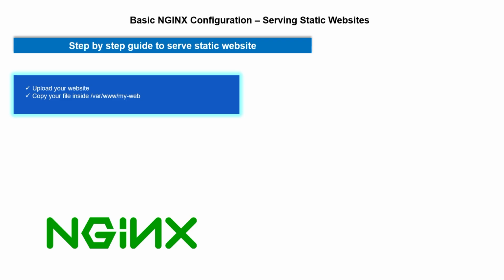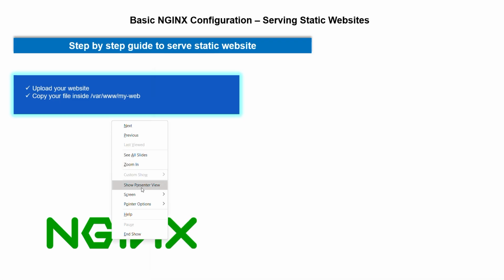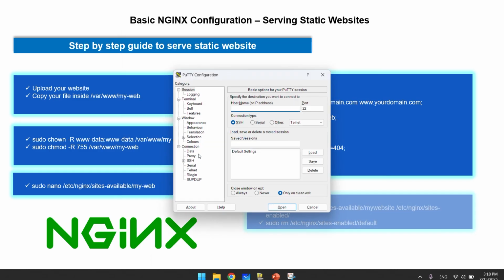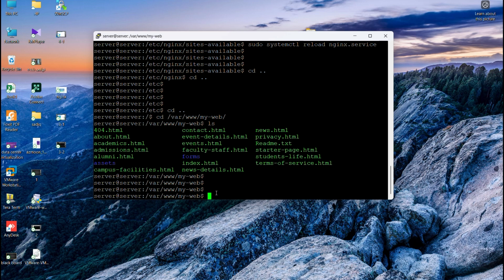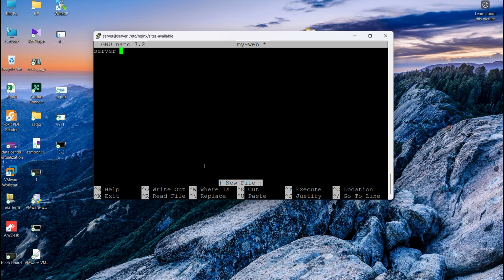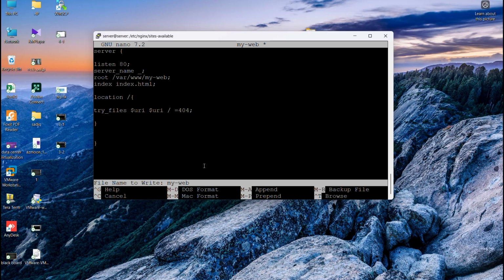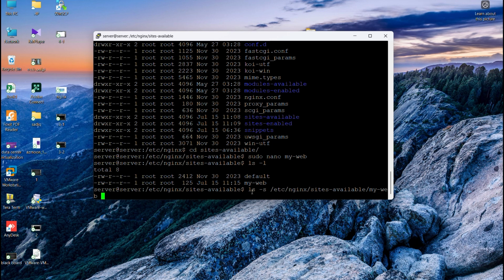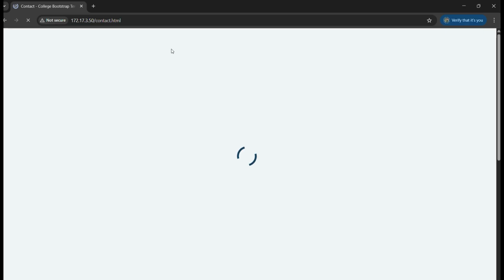4 Basic Nginx Configuration Serving Static Website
Learn how to configure NGINX from scratch and host a static website on your Linux server. In this tutorial, you’ll understand the basic NGINX configuration, set up the document root, and serve your HTML files efficiently.
This step-by-step guide is perfect for beginners, system administrators, and web developers who want to learn how to host websites with NGINX on Ubuntu, CentOS, or Debian.